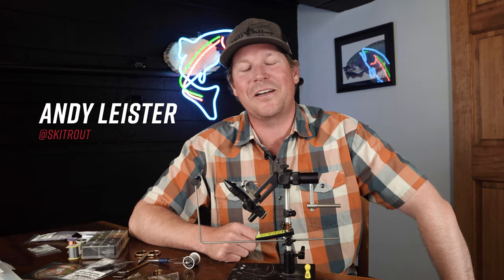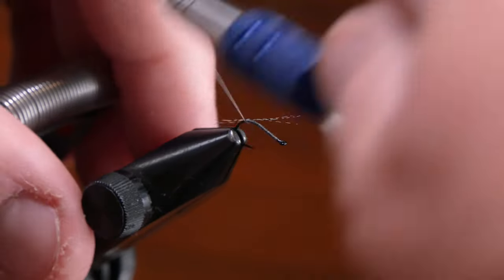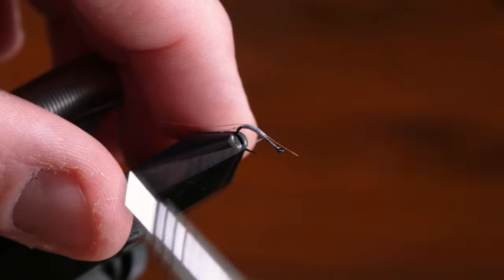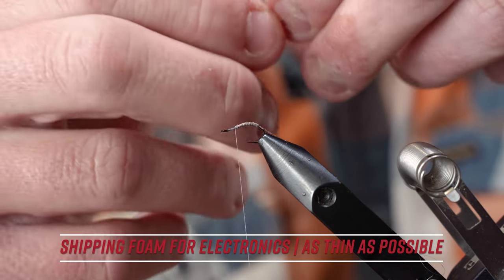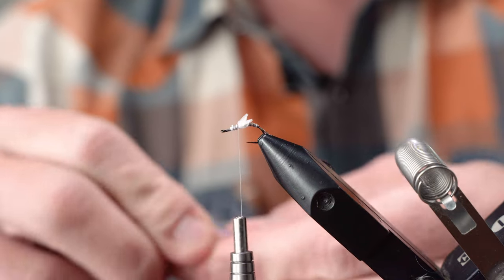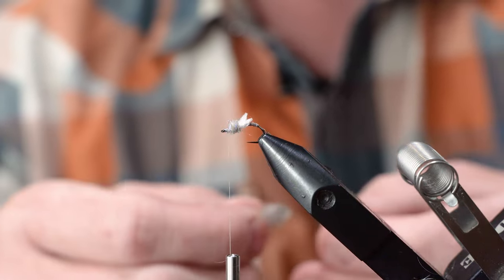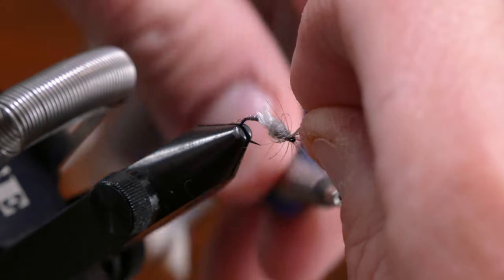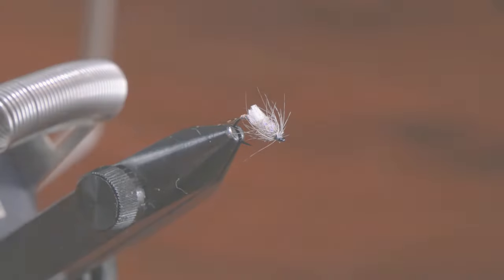Leister's Remote Control Soft Hackle | FLY TYING TUTORIAL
"I developed the Remote Control primarily as a swinging fly, but it has spent its fair share of time under a bobber or behind a dry fly too. I tied it to be versatile; it works great as an imitation for a variety of mayflies, especially Blue Wings and PMD's. Tied in smaller sizes, it works as a midge emerger too. And in the larger sizes, it will also produce during a caddis hatch.

I really like fishing the Remote Control on my two-handed rod. It works well when you can get it down and keep it under tension. The foam wings help the pattern 'emerge' as you swing it downstream. This fly has a ton of movement and I try to tie it particularly sparse to help that."

- Andy Leister, Vail Valley Anglers

And why name it the "Remote Control"? The pattern's wings are made of the ultra-thin shipping foam used to package electronics, like remote controls.

In this video, Umpqua Feather Merchants Signature Tyer and Vail Valley Anglers guide Andy Leister takes us through the process of tying his Remote Control Soft Hackle from start to finish. To make the most of this tutorial, use the timestamps below the fly recipe for navigating to the part of the tying process you'd like to see!

MATERIALS LIST: Leister's Remote Control Soft Hackle (Gray)

HOOK: Tiemco 206 BL (16 - 20)

THREAD: Gordon Griffith’s 14/0 Sheer Ultrafine (Dun)

TAIL: Coq de Leon Fibers

RIB: Ultra Wire (X-Small | Copper)

WINGS: Electronics Shipping Foam

DUBBING: Ice Dub (UV Callibaetis) + Rabbit Dubbing (Blue Dun)

COLLAR: Hungarian Partridge

CHAPTERS / TIME STAMPS: Tying the Remote Control

00:00 - Intro
00:12 - Starting the thread
00:51 - Tying in the tail
01:33 - Anchoring the ultra wire
02:16 - Ribbing the body
03:01 - Tying in the wings
04:02 - Dubbing the body
05:11 - Tying in the collar